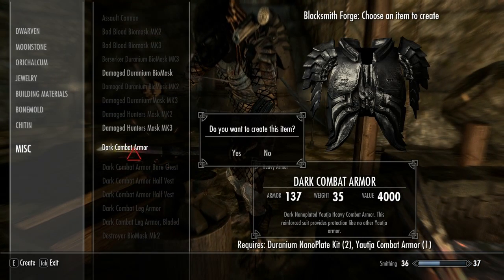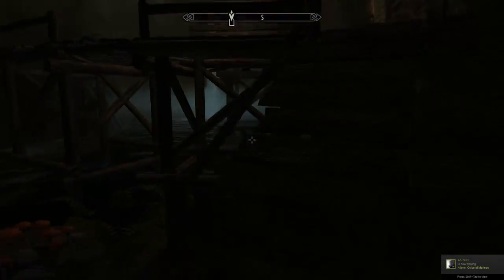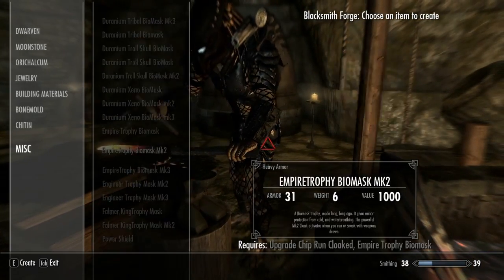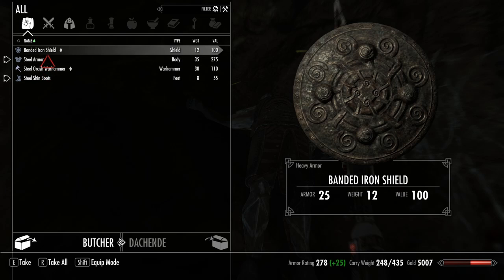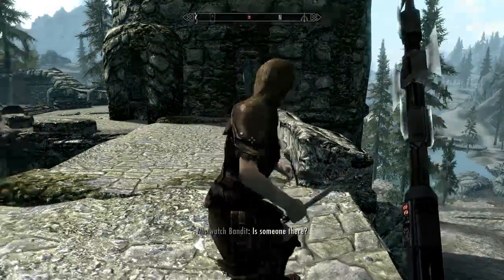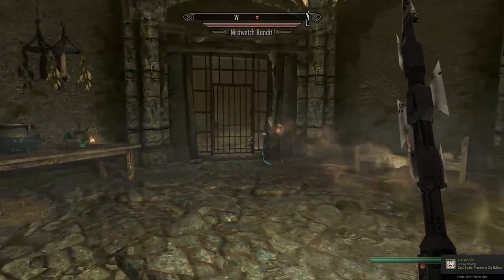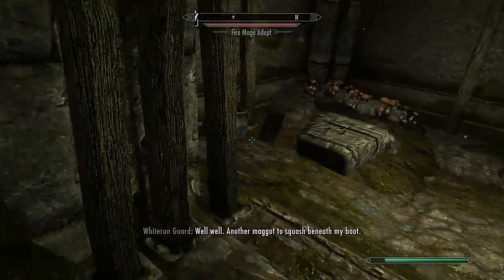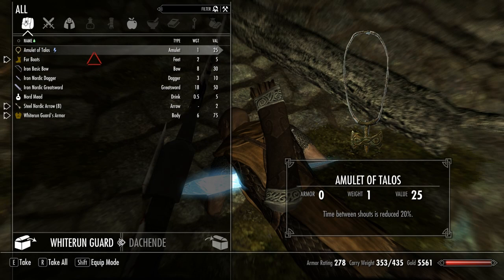Let's Play Skyrim Predator Edition EP-9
The hunt still continues unabated.